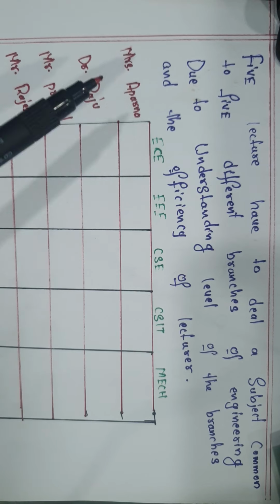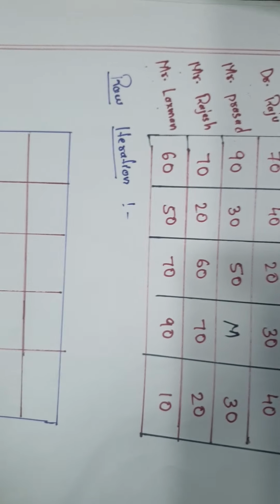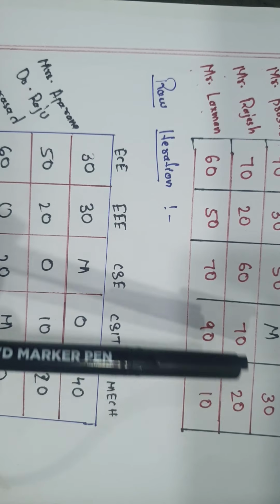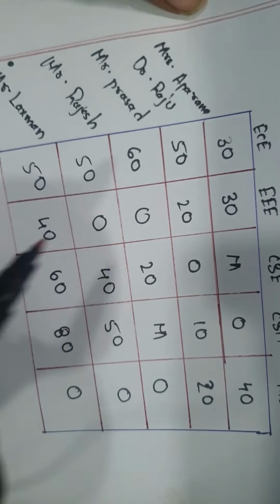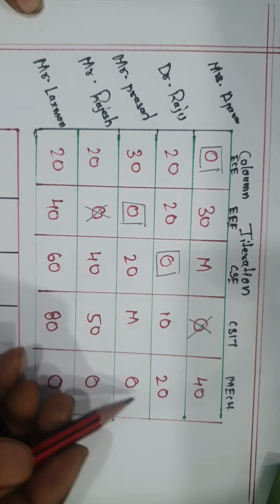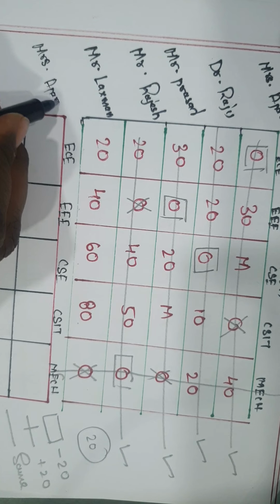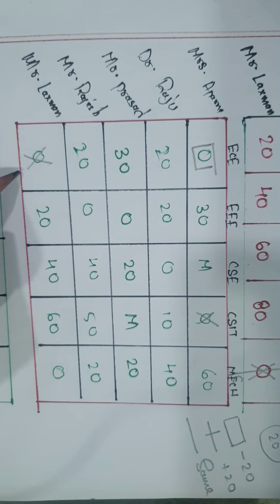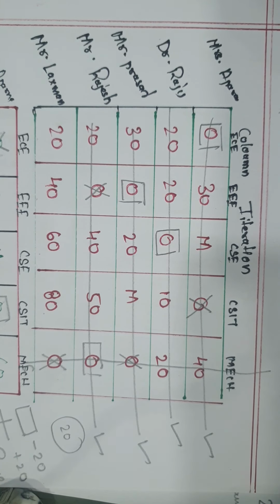assignments problem lecture 03 operation research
assignment problems lecture 03 operation research